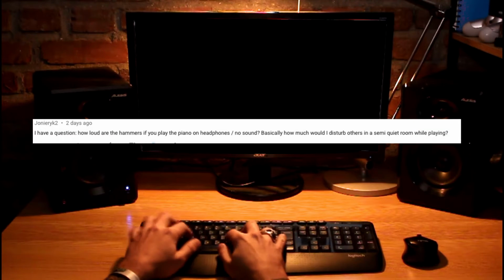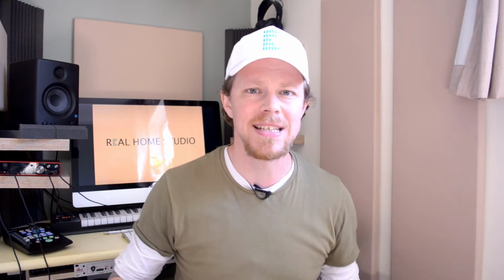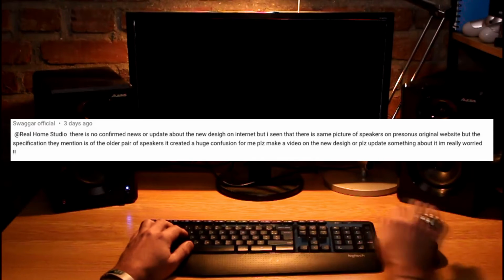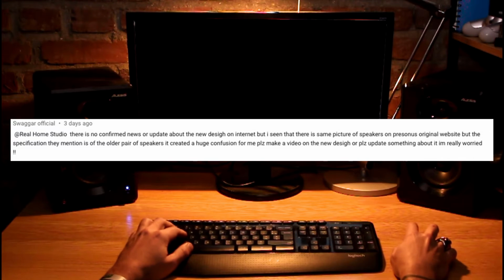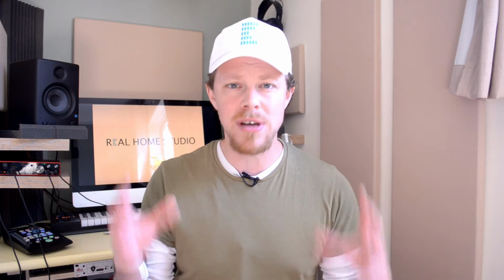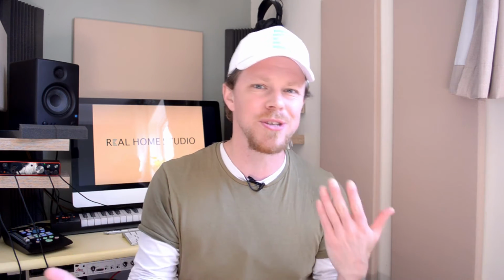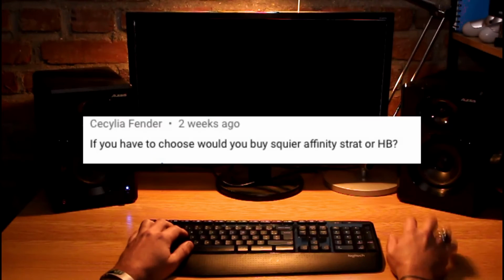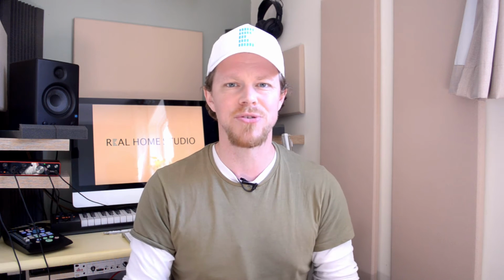Viewers Comments #3 (Harley Benton Strats, Eris Monitor Changes, Presonus Studio Magic)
The third edition of 'Viewer's Comments' including my thoughts on the Harley Benton Strat vs Squier Affinity Series, the changes Presonus have made to the Eris 4.5, how loud is a stage piano and what plugins come bundled with Presonus Faderport.

MY STUDIO KIT: Presonus Studio One, Focusrite Scarlett 8i6 3rd Gen, Presonus Eris 4.5 Studio Monitors, Presonus Faderport, Nektar Midi Controller, Zoom R16, Oktava 319, ADK A6, Cad 2400GXL. Audix OM2, Samson C02

MY YOUTUBE KIT: Nikon D5100, ADK A6 Microphone, Zoom R16, Comica CVM WM100, Konig Video Equipment, Manfrotto Tripods